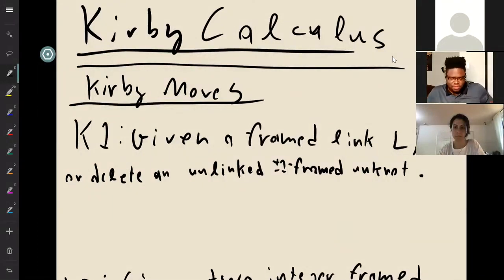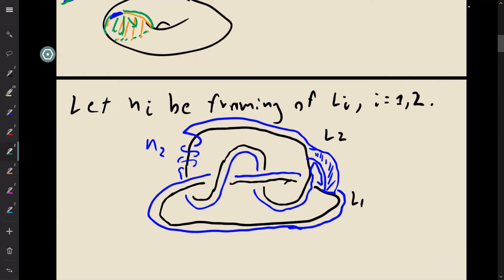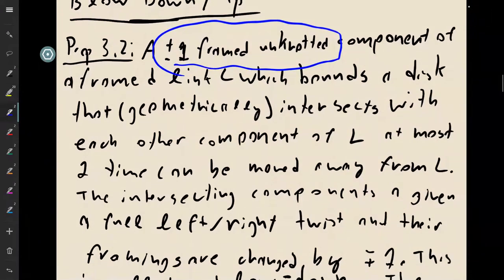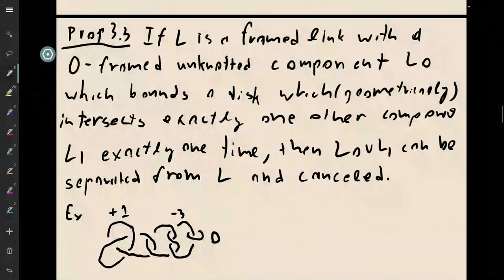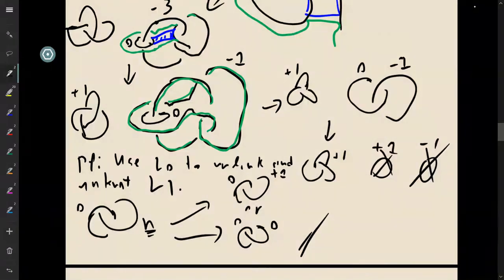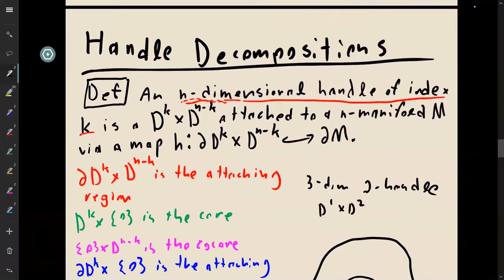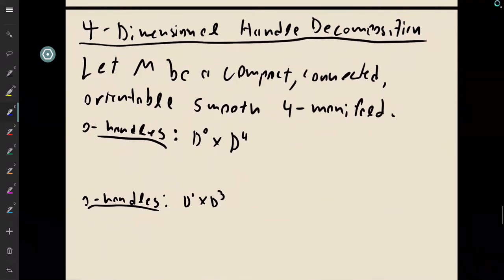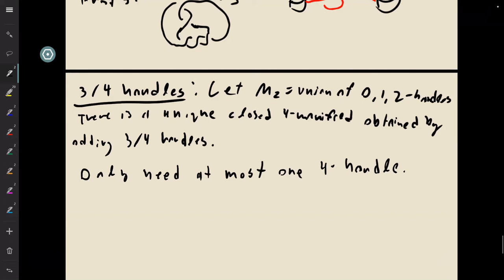Kirby Calculus and 4-Manifolds - Part 2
This video is the second lecture of the 2020 Kirby Calculus and 4-Manifolds mini-course at UT Austin. This course closely follows lectures 3, 5 and 6 of Saveliev's Lectures on the Topology of 3-Manifolds, 2nd Edition. For more information about this mini-course visit the course web